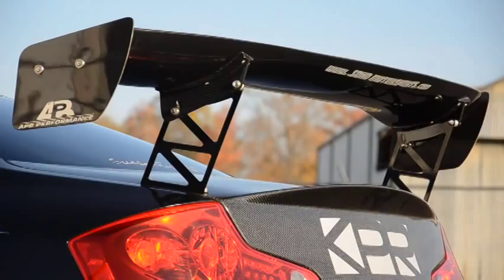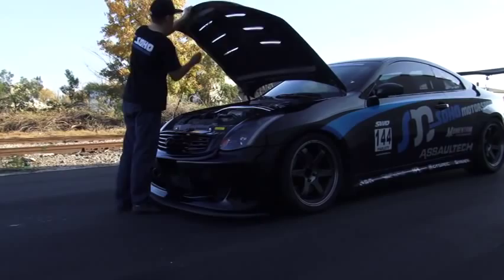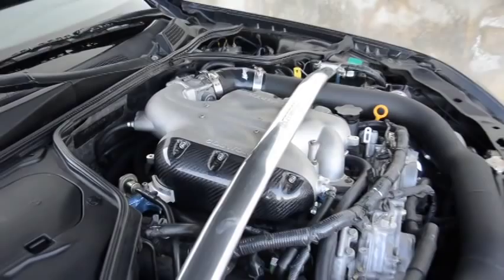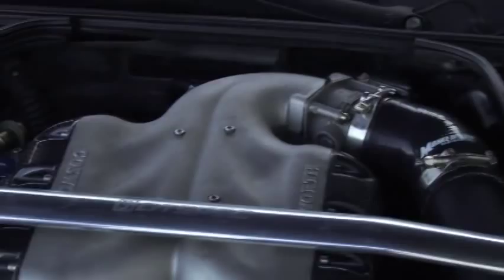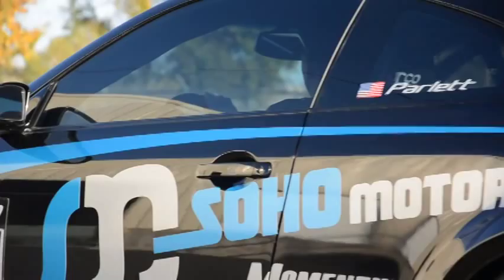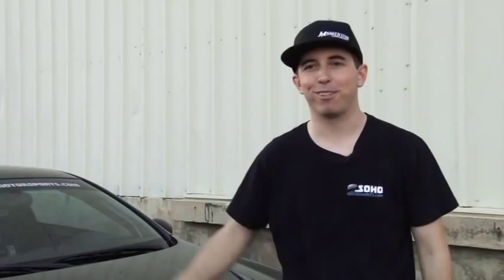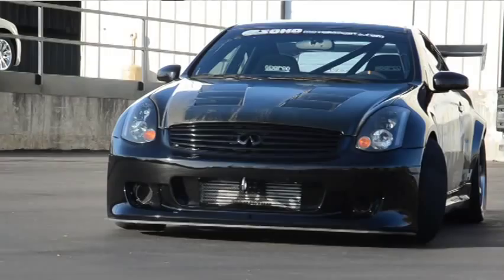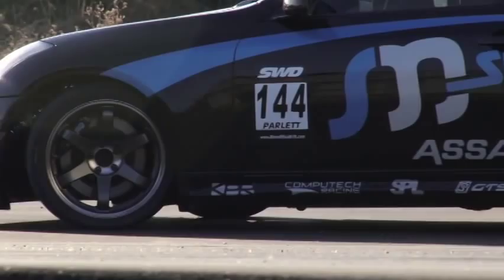SOHO Motorsports G35 DSport DVD 24 Video Feature (March 2012)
SOHO Motorsports Time Attack Infiniti G35 driven and owned by Kevin Parlett - DSport DVD 24 Video Feature (March 2012 Magazine Issue #113).